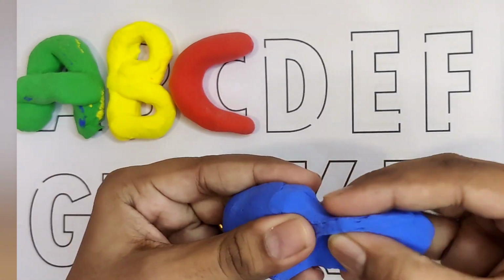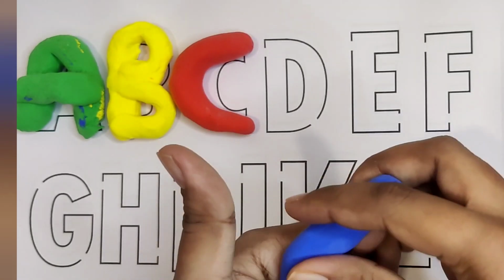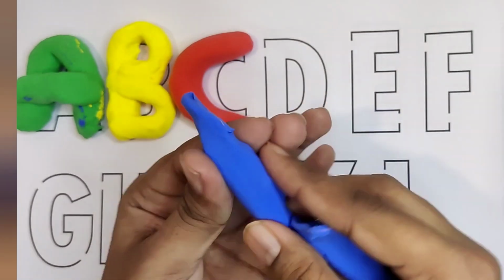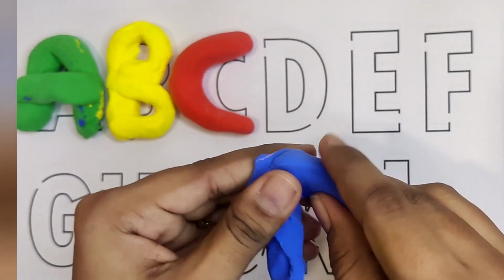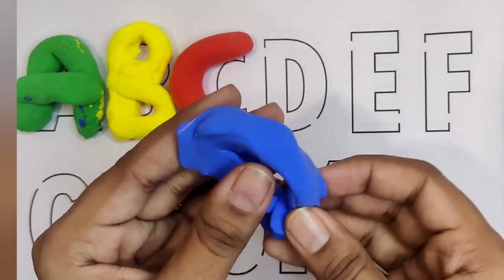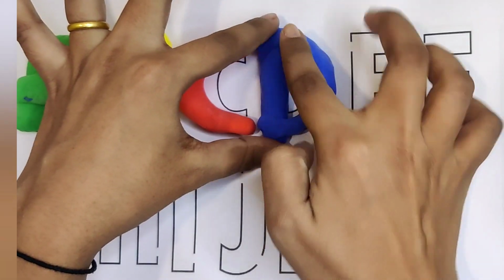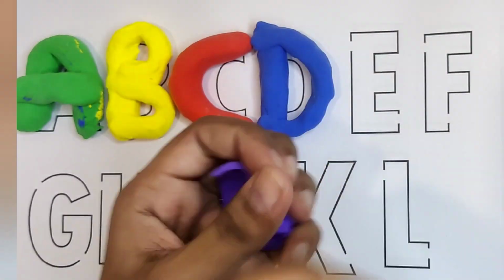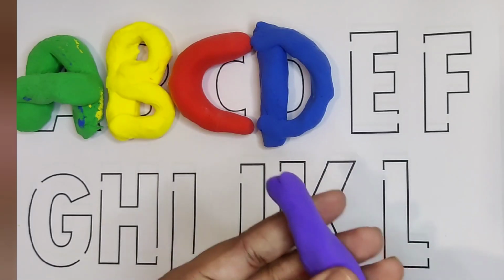A for apple abcd learn English alphabhet AtoZ for kids and toddlers | drawing 2dshapes and colouring